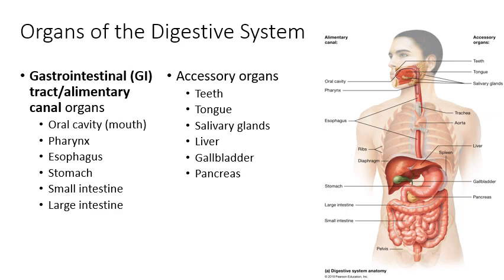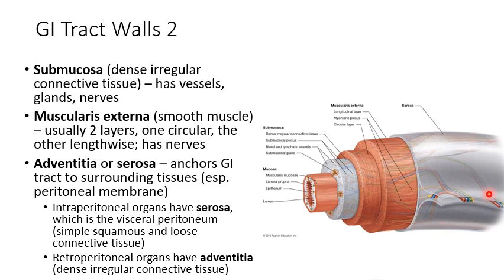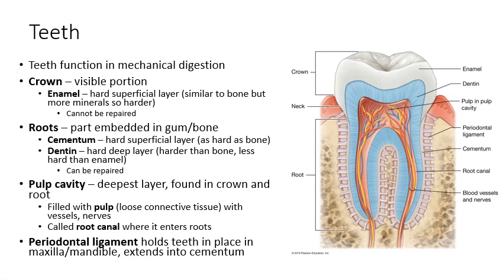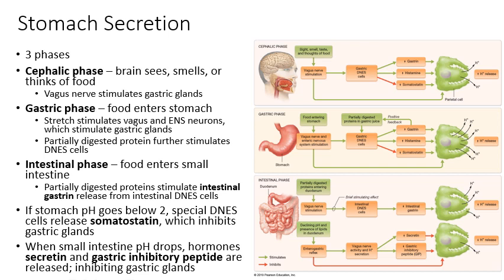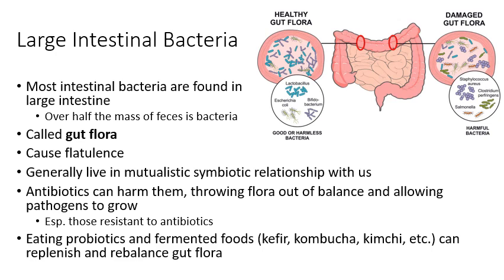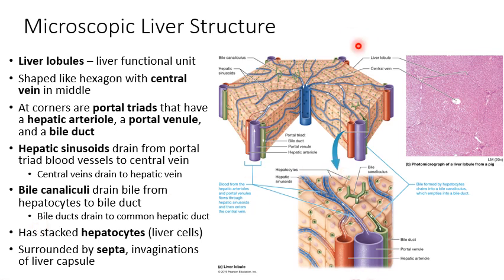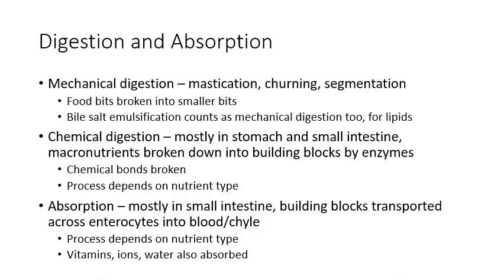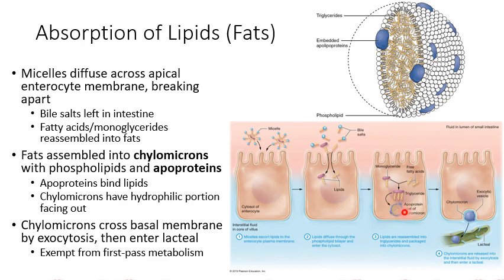Ch 22 Digestive System